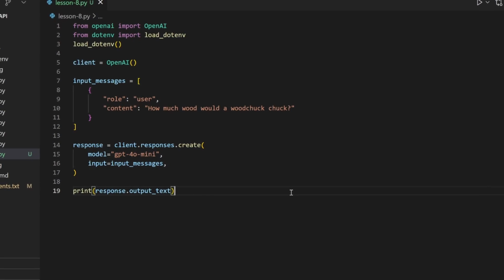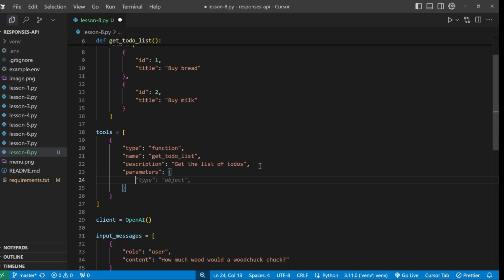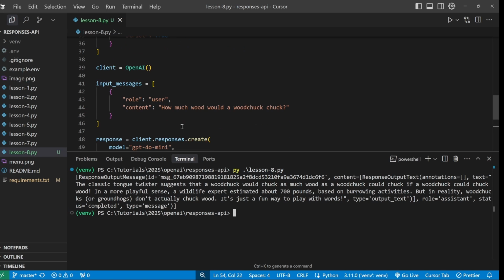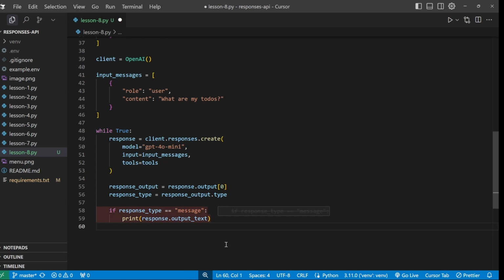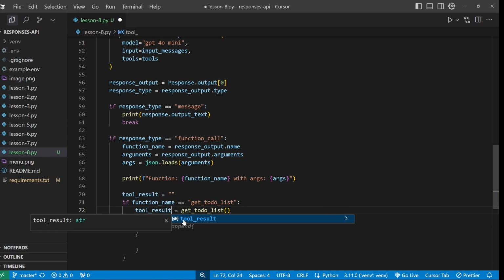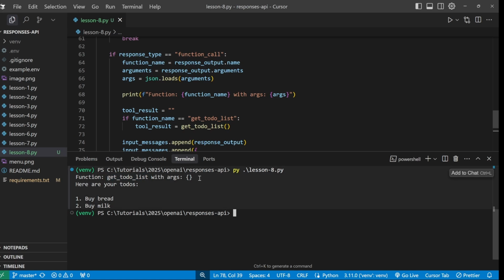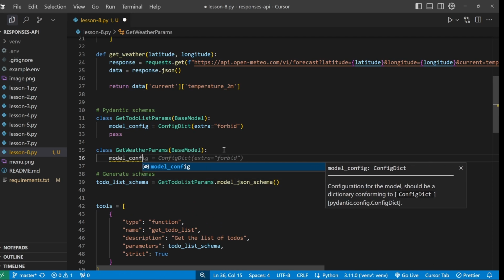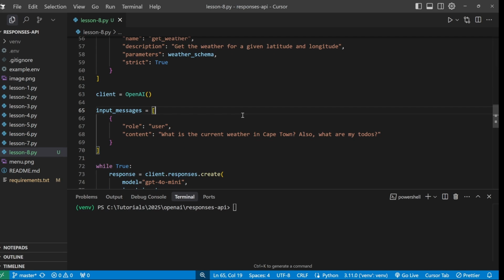OpenAI Responses API: Add Custom Tools (Function Calling in Python)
Learn how to enhance your AI agents with custom tools using the OpenAI Responses API in this step-by-step Python tutorial. Discover how to build practical functionalities like a to-do list retriever and real-time weather data integration that your AI can dynamically access. This guide walks you through creating function schemas with Pydantic, handling tool calls, and managing conversation context to create more powerful and versatile AI assistants. Perfect for developers looking to extend AI capabilities beyond built-in features and create agents that can interact with external data sources.

🕒 TIMESTAMPS:
00:00 - Intro
00:50 - Get Todos Tool
02:15 - Creating schema with Pydandic
05:24 - Calling Tool Functions
11:56 - Add a Tool with Arguments (Weather)
15:50 - Multiple Tool Calls